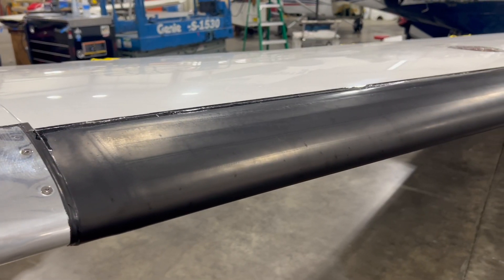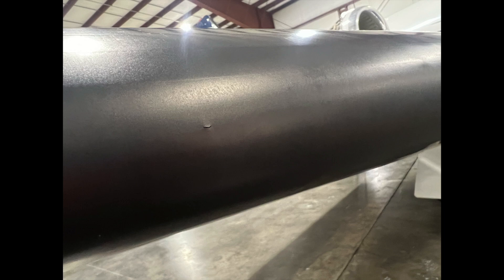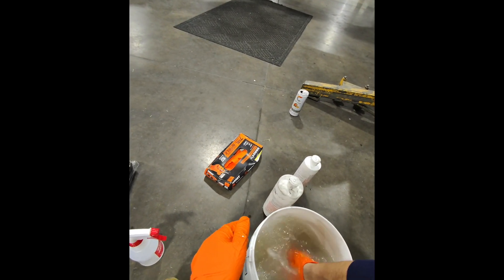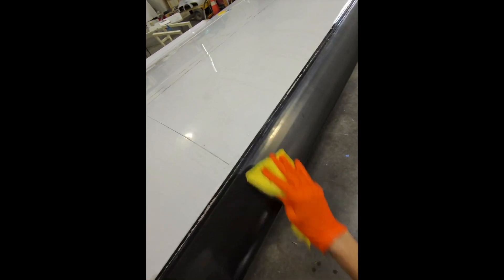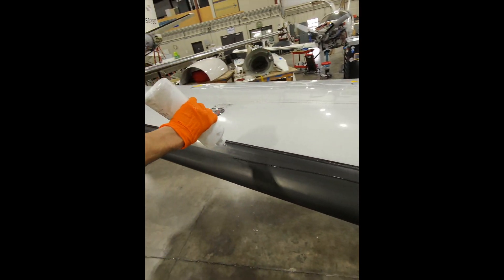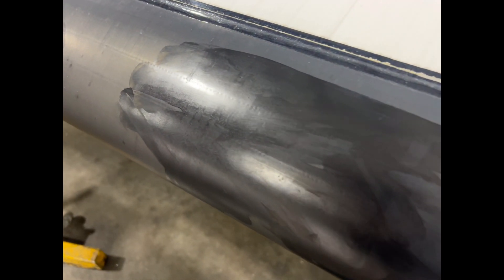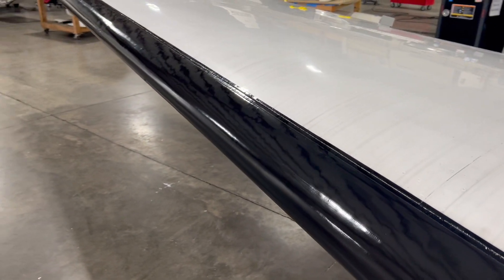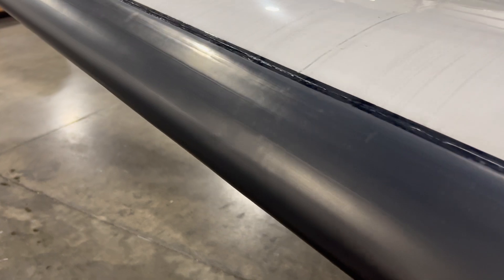How to strip and seal de-icing boots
If you own or maintain a jet or turboprop aircraft, keeping your rubber deicing boots in top condition is essential for safety, efficiency, and longevity. In this video, we’ll walk you through the best cleaning and conditioning techniques using the BF Goodrich Shinemaster system to prevent drying, cracking, and performance issues, while keeping the boots looking tip top.